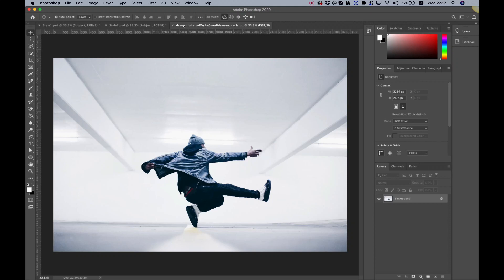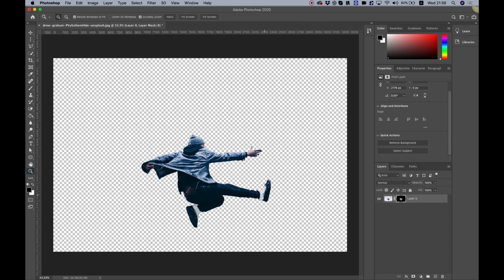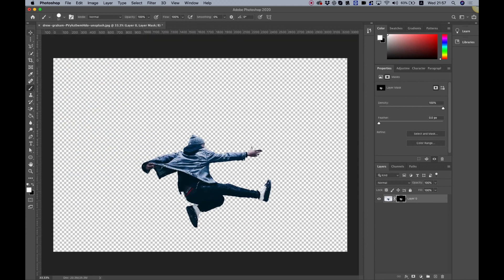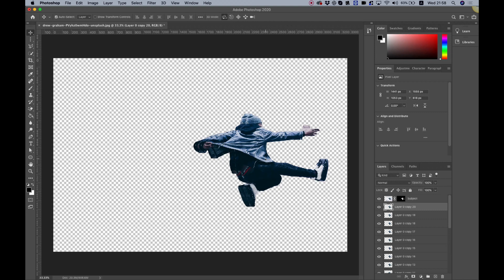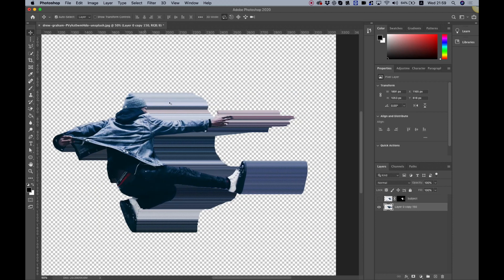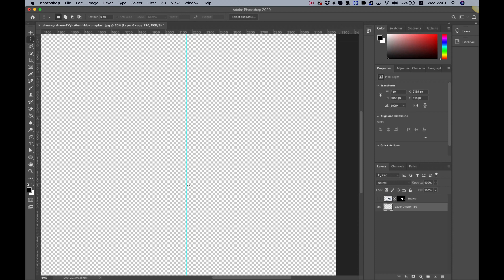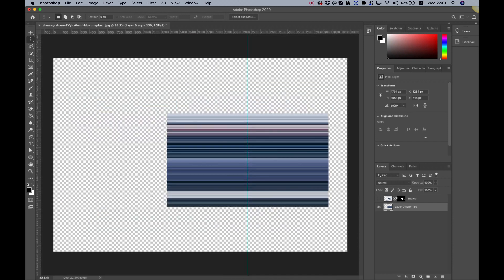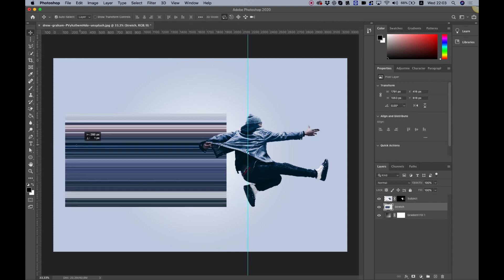Pixel Stretch Effect - Photoshop Tutorial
In this video i will show you how to create an awesome pixel stretch effect using adobe photoshop.